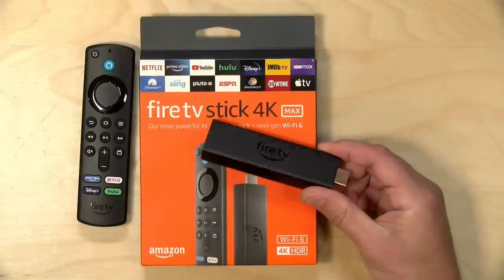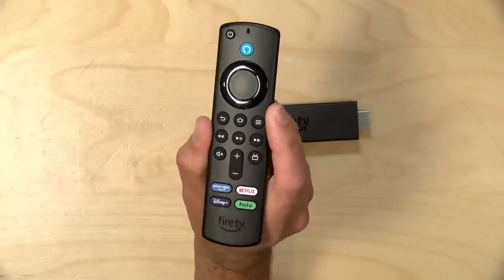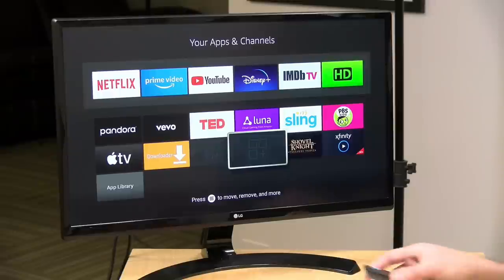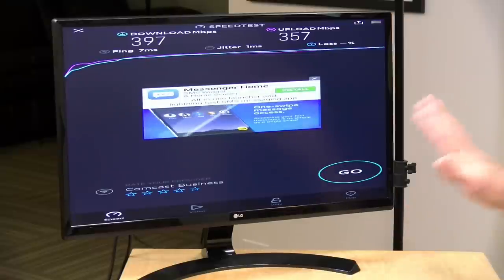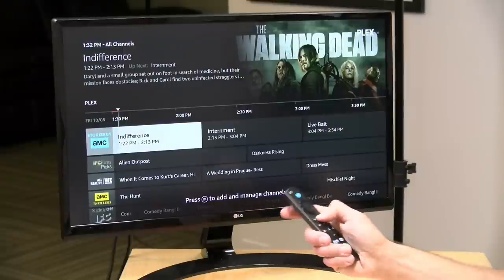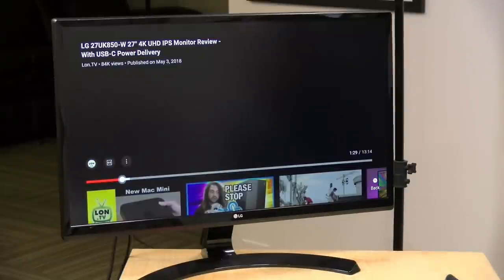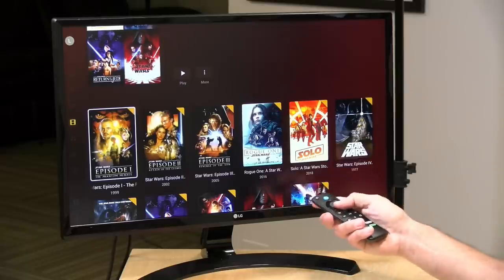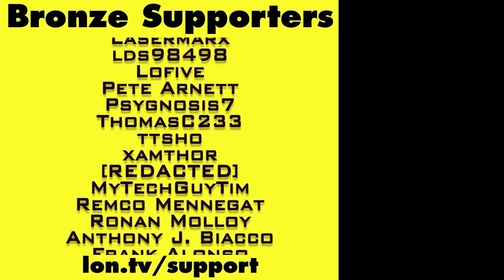Amazon Fire TV Stick 4k MAX Review - A Performance Bump with Better Wi-Fi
VIDEO INDEX:
00:00 - Intro
00:30 - Price
01:10 - Hardware & Remote Control
02:59 - Who Is This For?
03:37 - Processor, RAM, Storage
05:14 - OS & Standards Compatibility
05:35 - Hands-On Overview
06:30 - YouTube Performance
06:53 - Wi-Fi 6 Explained and Benchmark
08:29 - New Interface
09:29 - Universal Remote Control Functions
10:29 - Free Live Content & Search
12:21 - Security Cam Picture in Picture
13:39 - Gaming
14:25 - 3DMark Slingshot Benchmark
14:50 - Game Streaming Luna, etc.
16:09 - Plex Compatibility
16:54 - Conclusion